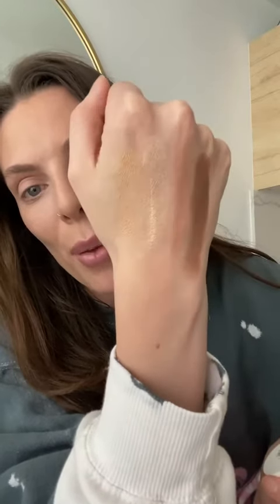Makeup Tutorial! Just Kidding... – The L.A. Facialist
it’s obviously a sunscreen tutorial! I’m excited to be offering @supergoop shimmer shades, my new found sunscreen obsession, available

Follow @thelafacialist for more